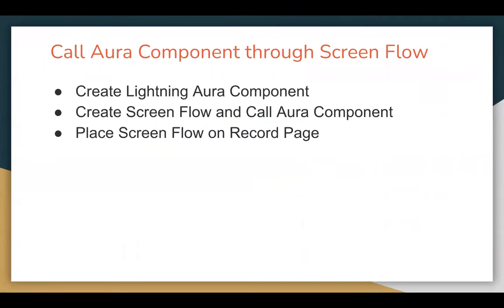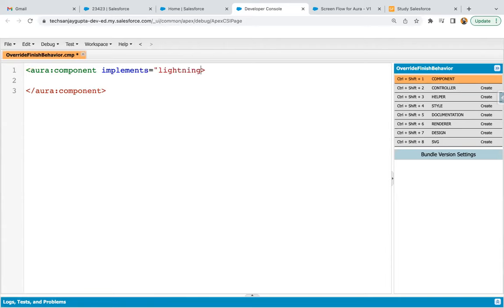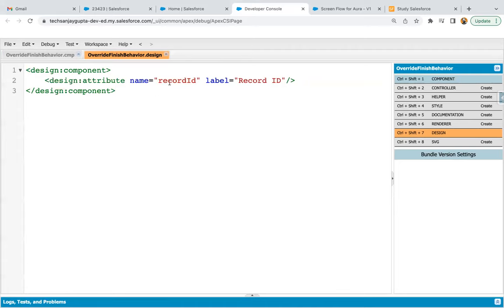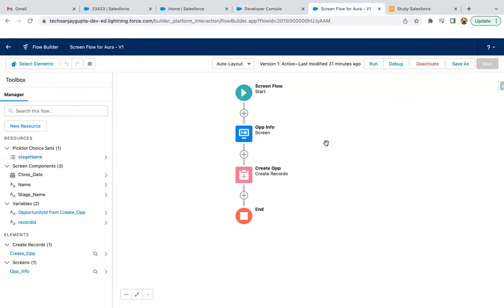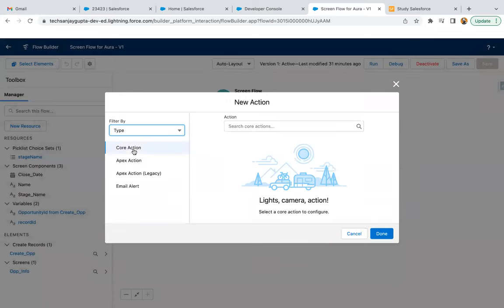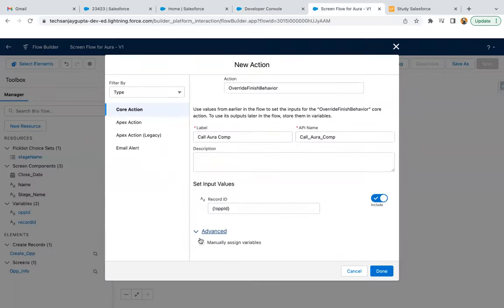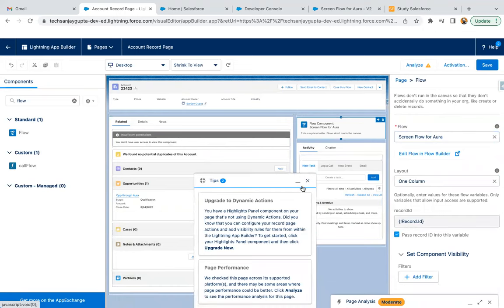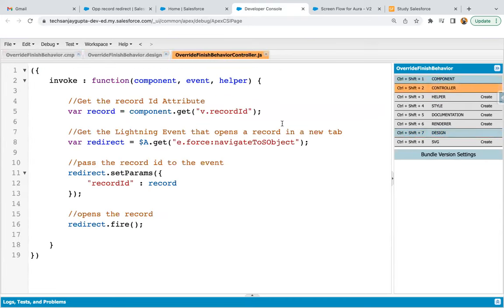60 Integrate Code w/ Flow - Override Finish Behavior | Redirect to New Record thru Aura Component